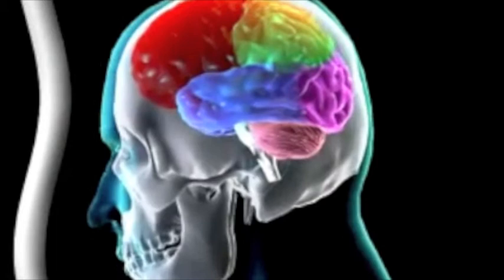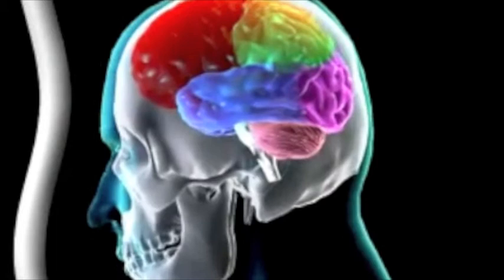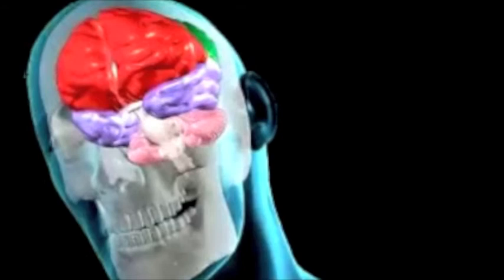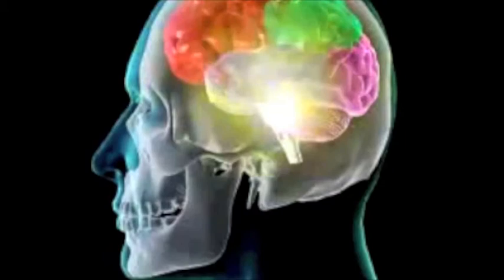Sports Science- Lindros Concussion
Kenneth Gwon and Max Rozel look at the concussion that Scott Stevens gave Eric Lindros in 2000 from a scientific perspective.